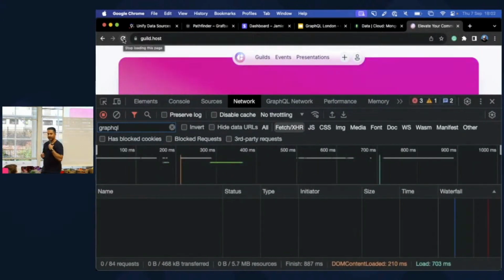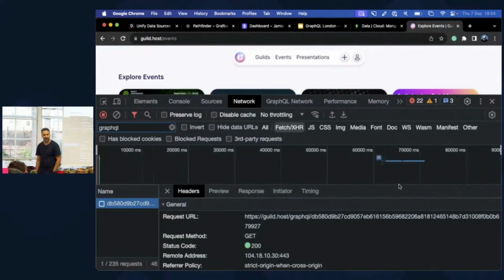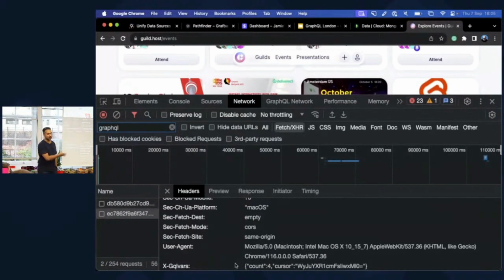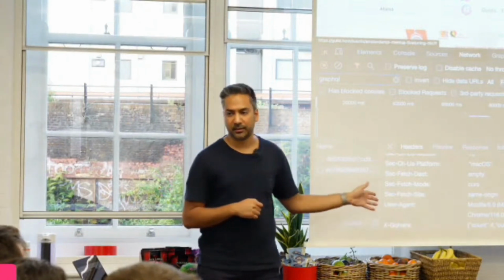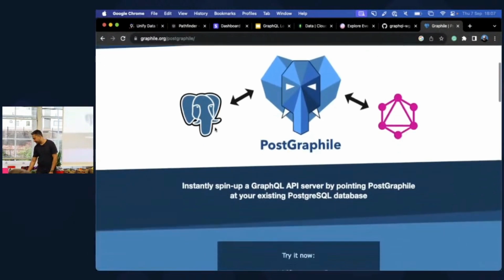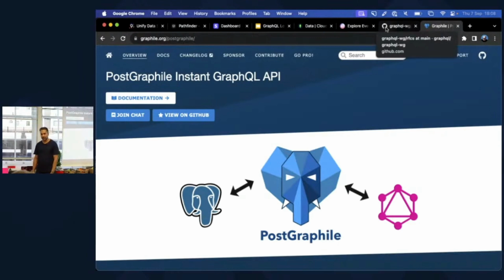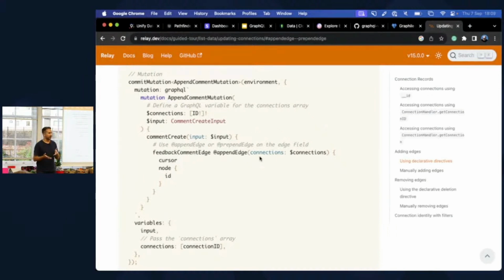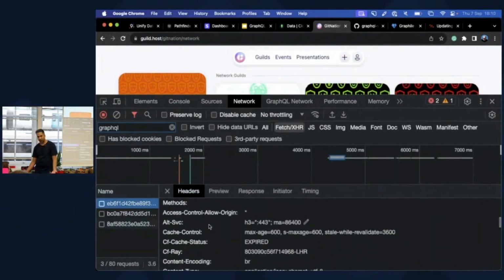Taz Singh - Guild’s GraphQL Architecture Show & Tell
Curious about how a consumer-grade social application’s data architecture has been designed? Taz will review the end-to-end GraphQL architecture used at Guild. Everything from Relay to Persisted Operations cached on Cloudflare Workers to efficient Postgres schema resolution. The session is intended to be half show-and-tell and half open discussion with the audience.